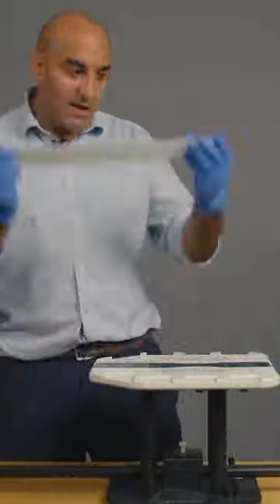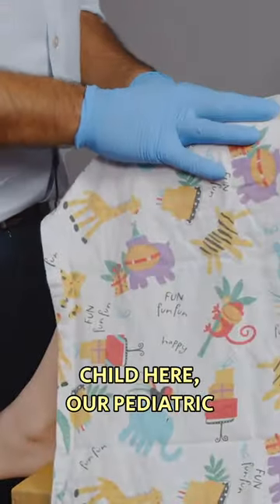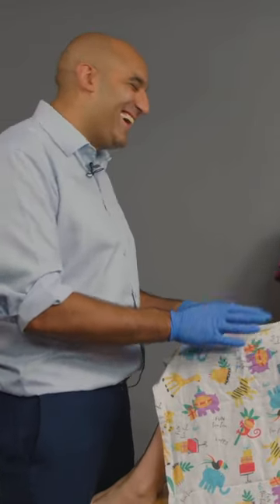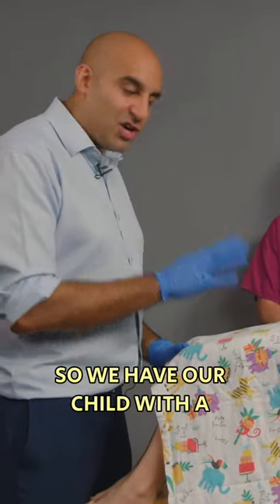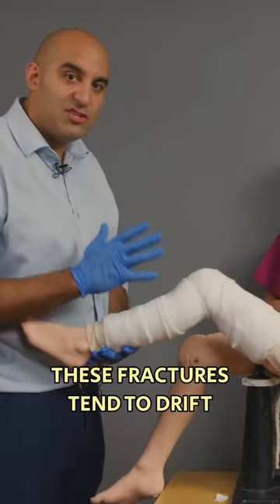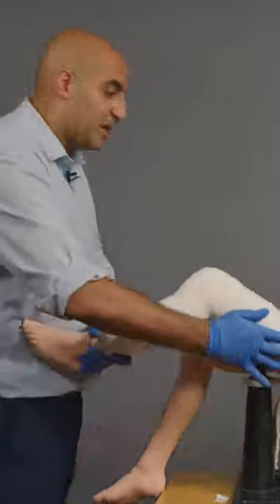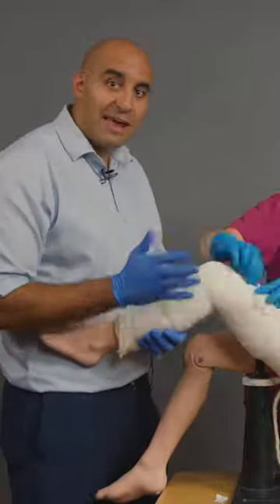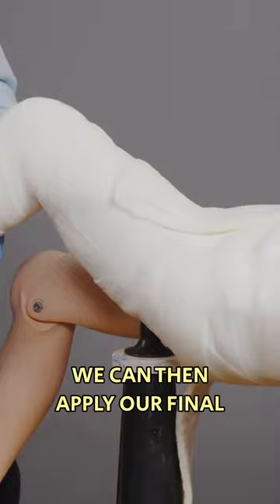How to Treat Kids with Femur Fractures➡️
Younger kids (under 5-6) with femur fractures can be treated in a walking hip spica.  Although not so different from a normal hip spica, this one allows kids to get walking within a few weeks of their fracture, making their rehab way easier and removing much of the care burden that parents/carers have to shoulder.

Here are some of Pranai Buddhdev hilarious outtakes🤣